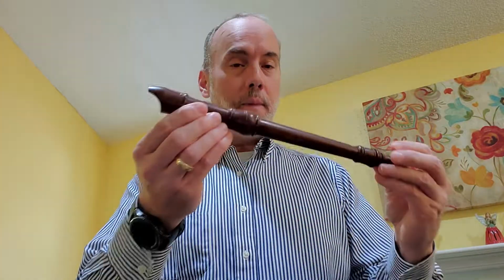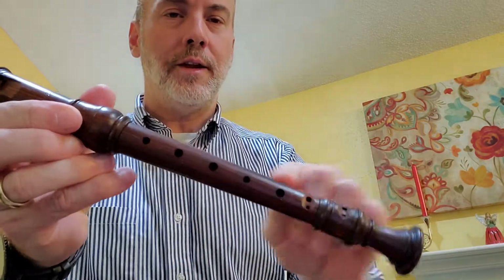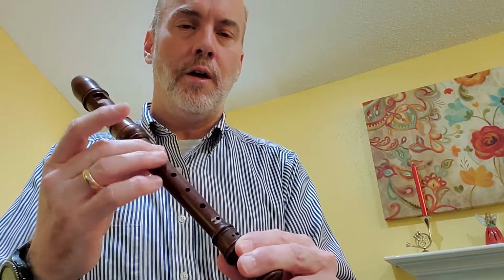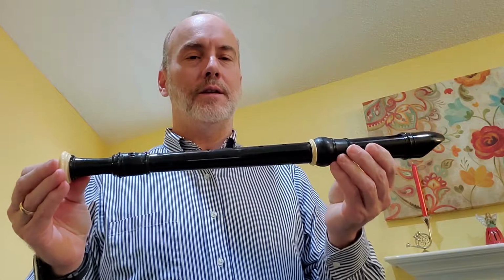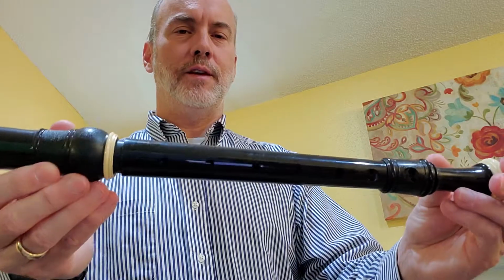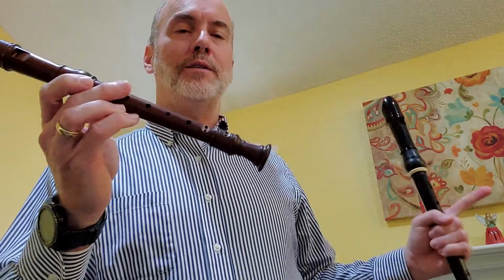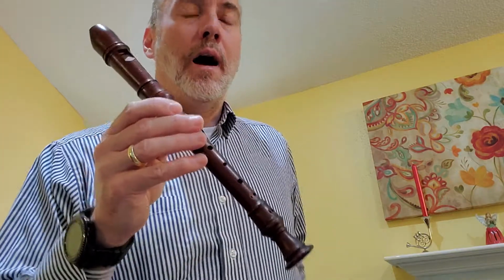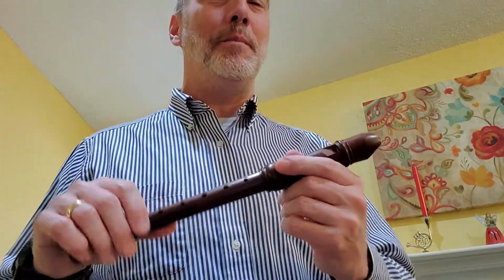SCES Recorder: An instrument demonstration.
Show and tell of Soprano and Alto recorders